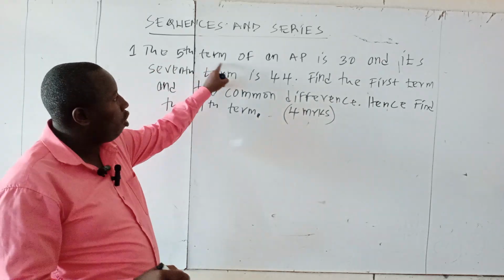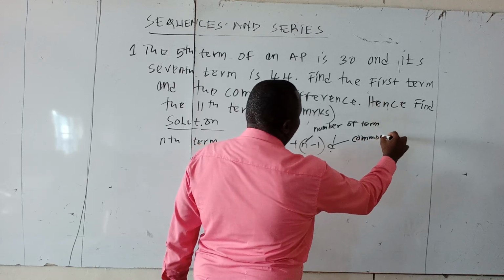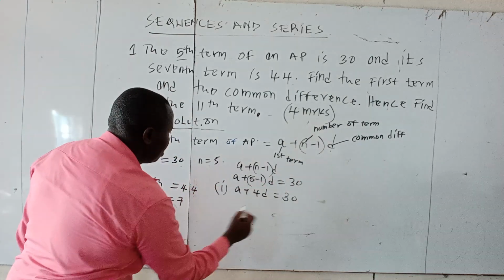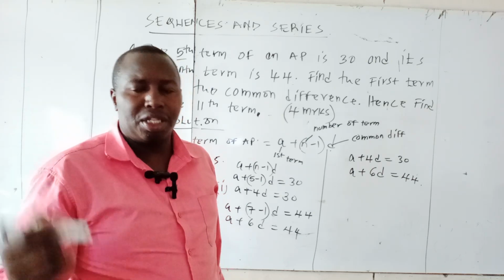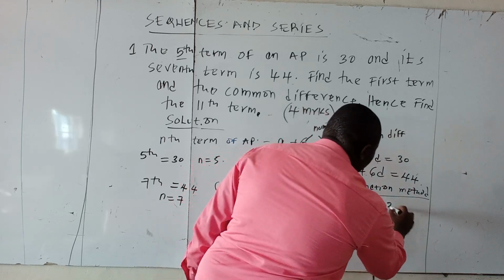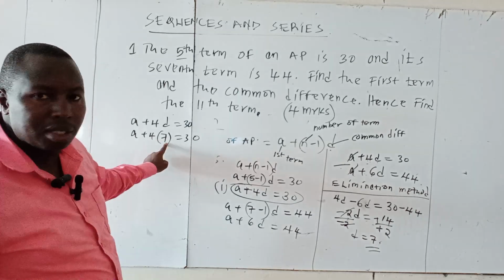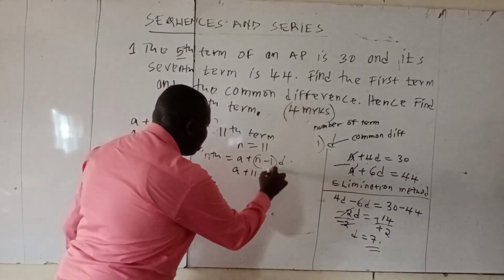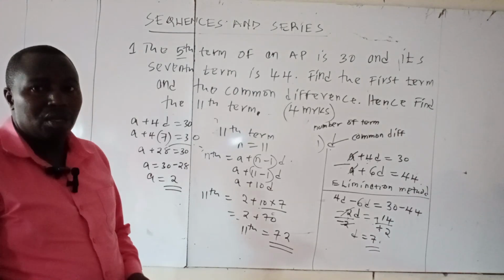form 3 mathematics sequences and series -AP by mwalimu ignatius wahome